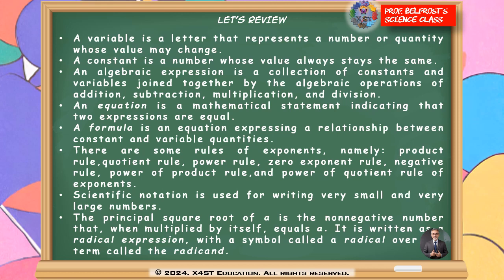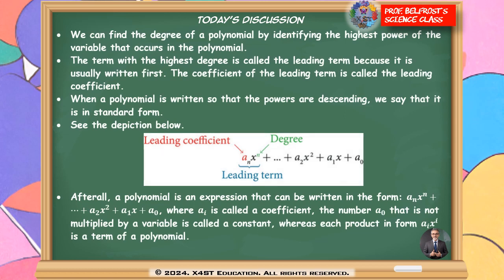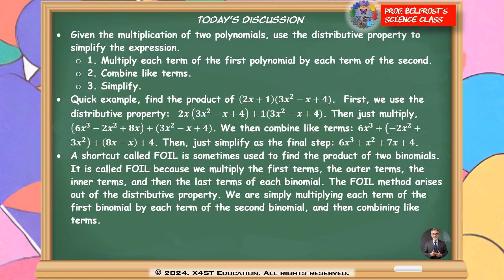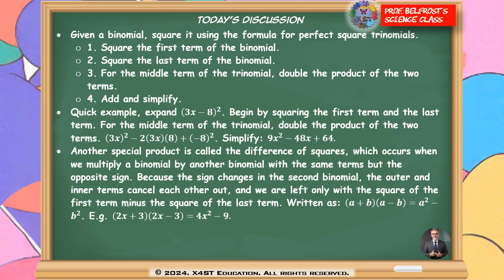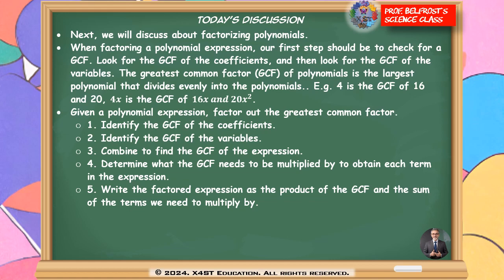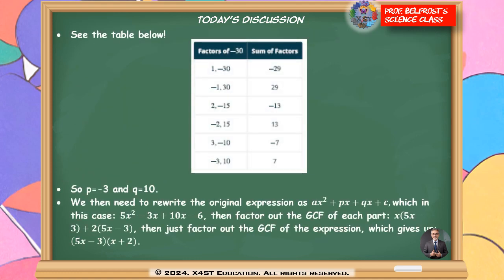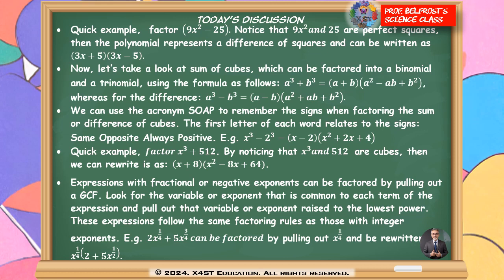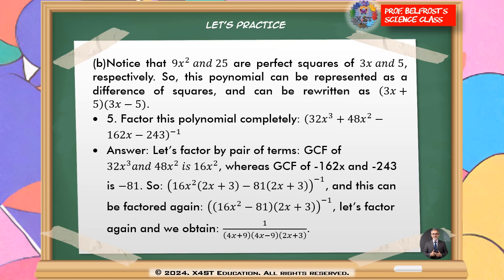Prof. Belfrost's Science Class 12: Mathematics Tutorial 3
Prof. Belfrost's Science Class: Mathematics Tutorial 3 - Prerequisites on Algebra (3)

Here's a summary of our programs:

1. The Game of X-Dome
   - Format: Long YouTube videos
   - Status: Ongoing

2. Amuse You, Amaze Me!
   - Format: Long YouTube videos (and Shorts)
   - Status: Ongoing

3. The Laughter Science Laboratory
   - Format: Short YouTube videos
   - Status: Ongoing

4. X4ST Motivation and Inspiration Specials

5. Prof. Belfrost's Science Class

6. Prof. Belfrost's Computer Science and Robotics Class

7. Prof. Belfrost's Spontaneous Vlog

8. 30 Seconds Awaken Your Greatness

9. X4ST docs
   - Format: Instagram Reels (Feed format for old posts)
   - Status: Ongoing

10. Let's Reflect Together
   - Format: Instagram Reels
   - Status: Ongoing

11. N.E.X.U.S. : Inception
   - Format: Wattpad Novel
   - Status: Ongoing

Best regards,